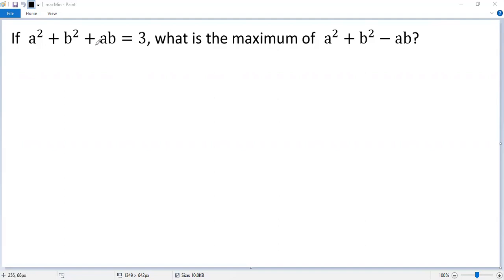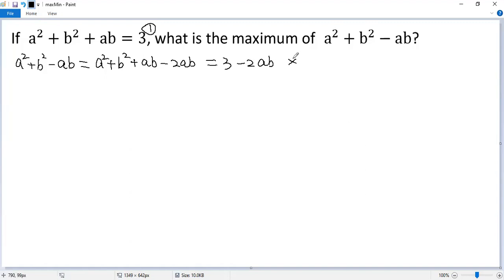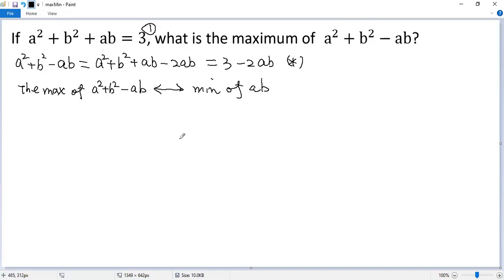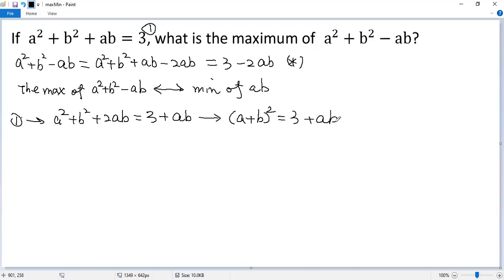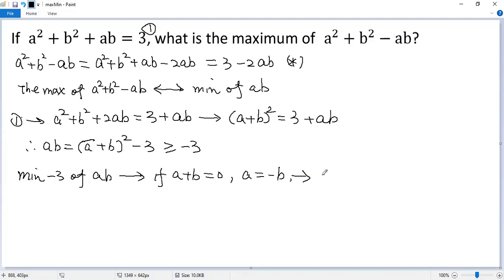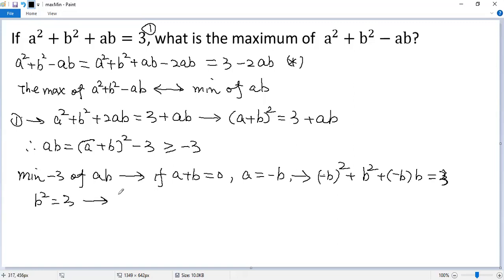What Is the Maximum of the Quadratic Expression a^2+b^2-ab?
You should learn these nice tricks!

Given a^2+b^2+ab, this video shows you how to find the maximum value of the algebraic expression a^2+b^2-ab.

perfect square

Math contest
Mathematics contest
Math competition
Mathematics competition
Math Olympiad
Mathematical Olympiads
Math league
Mathcounts
MathCON
SAT
ACT
Euclid
Fermat
Cayley
Pascal
Kangaroo
Math
Algebra
Calculus
Geometry
Trigonometry
Arithmetic
Equation
Solution
Linear equation
Quadratic equation
Cubic equation
Algebraic equation
Exponential equation
Logarithmic equation
Radical Equation
System of equations
Quadratic formula
Perfect square formula
Factor
blackpenredpen
premath
sybermath
Math booster
The Math Sorcerer
Khan academy
just algebra
Math Window
MindYourDecisions
Polynomial
Radical
Fraction
Rational function